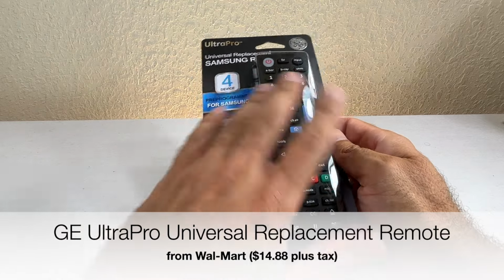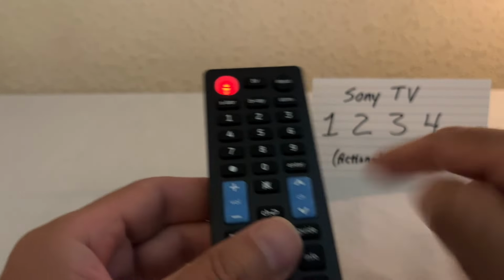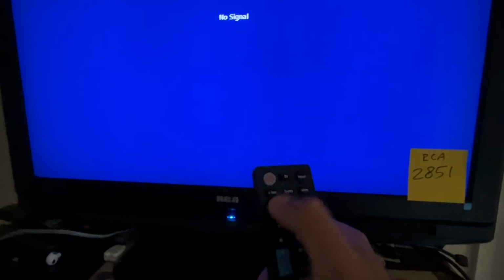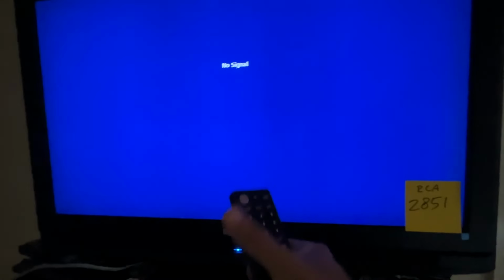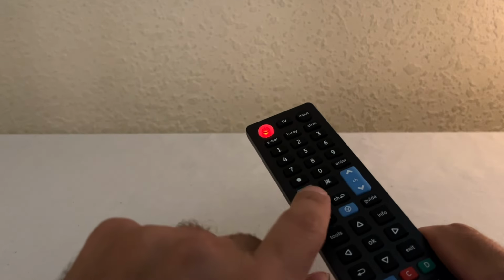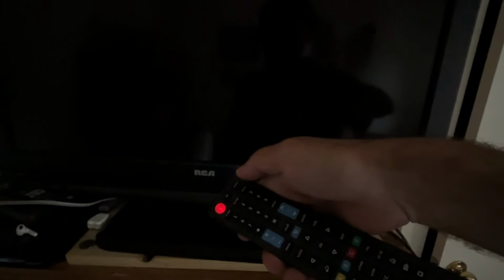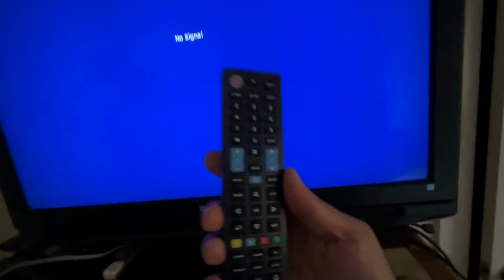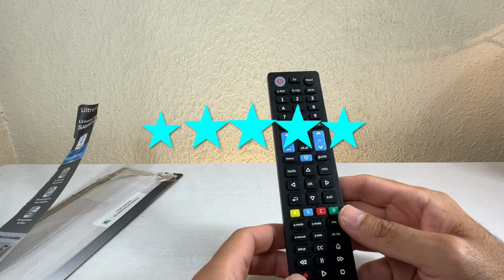GE UltraPRO Replacement Remote Instructions and Review PLUS code list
0:00 Intro
0:40 Direct Code Entry
4:53 Auto Code Search
9:11 General Review
10:37 TV
11:55 Blu-Ray Player
12:09 DVD
12:44 Streaming Media Player
12:59 Sound Bar
13:27 Cable/Sat/DVR
13:58 Digital Converter Box
14:07 HDTV Set Top Boxes
14:17 TV/DVD Combo
14:25 TV/VCR Combo
14:29 TV/VCR/DVD Combo
14:33 DVD/VCR Combo
14:43 VCR
14:57 HTIB (Home Theatre In a Box)
15:06 Audio
15:18 Home Automation
15:20 Media Center PC
15:22 Game
15:27 HDMI Switch
15:29 Projector
15:44 Key mapping in Projector QR Code
15:56 Final Credits

Code Programming, Battery Installation, and Product Review, plus Code list at the end.
Overview: In this video I will review this new remote I received from Walmart. I think it's great and does the job for most TVs and other devices. I will show you how to program the remote and how to test it on your TV. At the end of the video there will be a section with all the codes.

Compatible TVs: Haier, Hisense, Hitachi, Huawei, Insignia, JVC, LG, Motorola, Panasonic, Philips, RCA, Samsung, Sceptre, Sharp, Sony, TCL, Telefunken, Toshiba, Vizio, Xiaomi, Nokia, Hyundai, Asus, Amazon, Cecotec, Daewoo, Sharp, International, Roku, Magnavox,

Stores to look for: Macys, JCPenney, Kohl’s, Nordstrom, TJ Maxx, Marshalls, Amazon, Dillards, Academy Sports and Outdoors, Big Lots, Burlington, Costco, Dollar general, Family dollar, Five below, Sam’s club, Target, Walmart, Balenciaga, Other stores: Macys, JCPenney, Kohl’s, Nordstrom, TJ Maxx, Marshalls, Amazon, Dillards, Academy Sports and Outdoors, Big Lots, Burlington, Costco, Dollar general, Family dollar, Five below, Sam’s club, Target, Walmart, Balenciaga, Academy Sports + Outdoors